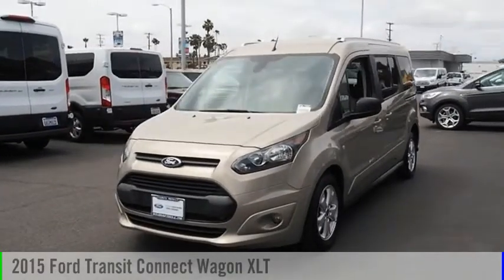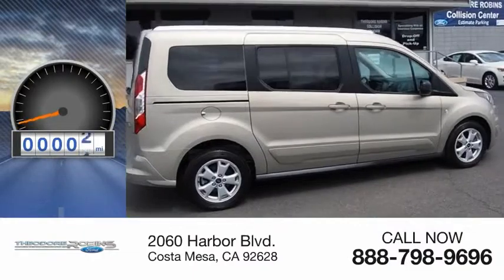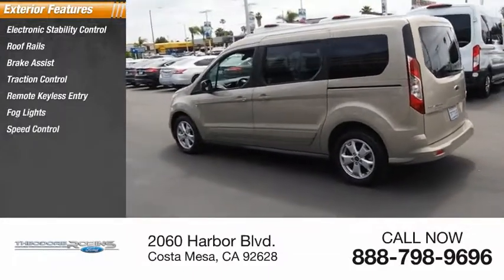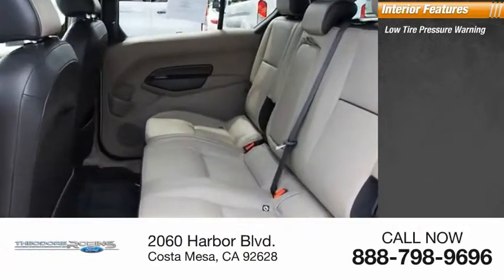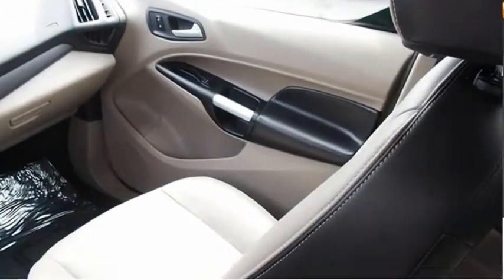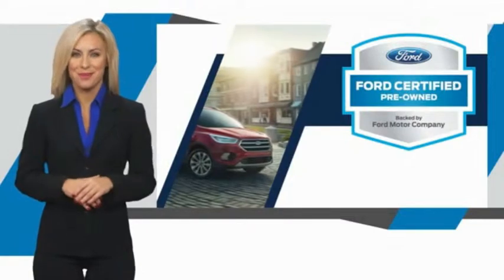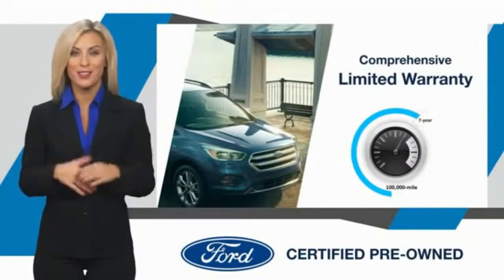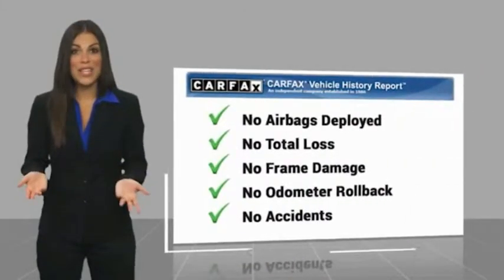2015 Ford Transit Connect Wagon XLT UsedNew or Used 0P184679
2015 Ford Transit Connect Wagon XLT

2060 Harbor Blvd.

EXTREMELY LOW RATES ON ALL USED VEHICLES IN DECEMBER!  Don't miss out on this 2015 Ford Transit Connect Wagon XLT! It comes with a backup sensor and stability control for an even better ride.  This one's on the market for $20,425.  It also includes 24-Hour Roadside Assistance, Vehicle History Report.  This vehicle also comes with 100,000 warranty miles, and 7 warranty years and has been subjected to a rigorous, 172 -point inspection for condition and appearance.  Be sure of your safety with a crash test rating of 5 out of 5 stars.  Drivers love the beautiful silver exterior with a medium stone interior.  Adjust the steering wheel to your preference thanks to the telescoping steering wheel.  Come see us today and see this one in person!  FORD CERTIFIED PRE-OWNED benefits:   172-Point Inspection   24-Hour Roadside Assistance   Comprehensive Limited Warranty Coverage for 12 months/12,000 miles   7-year/100,000-mile powertrain limited warranty coverage   See dealer for details.  At Theodore Robins Ford we continue to provide the residents of Orange County and surrounding areas with a variety of new and pre-owned vehicles. Financing available for all situations. Completely Satisfying Customers Since 1921!